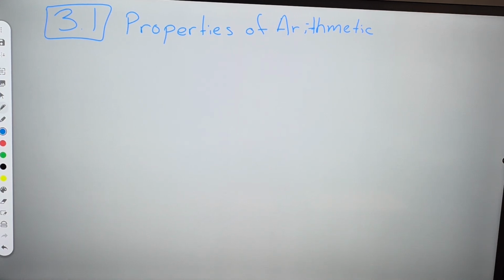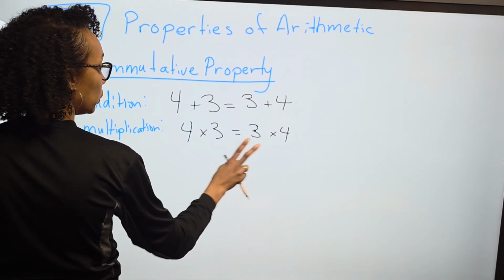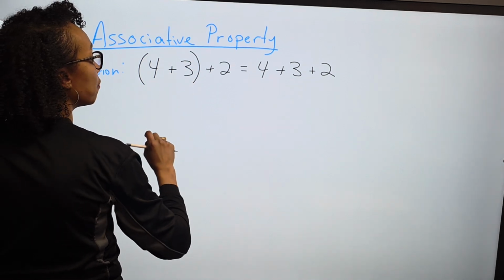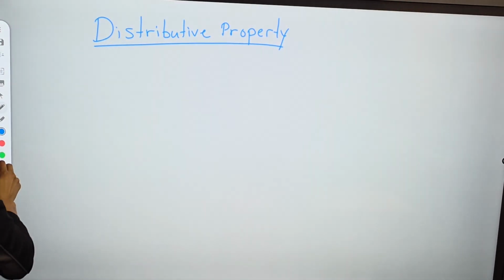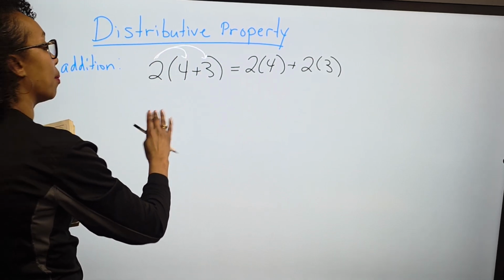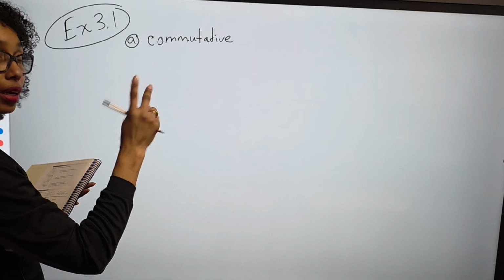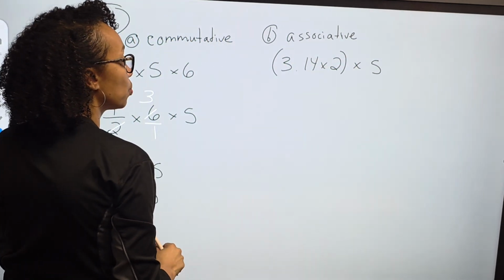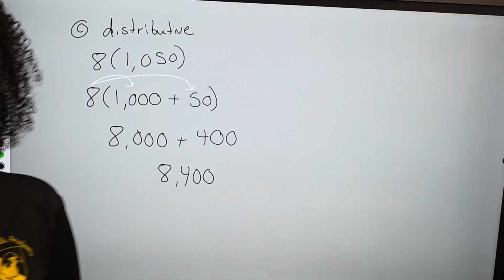3.1 Properties of Arithmetic | Intermediate Math